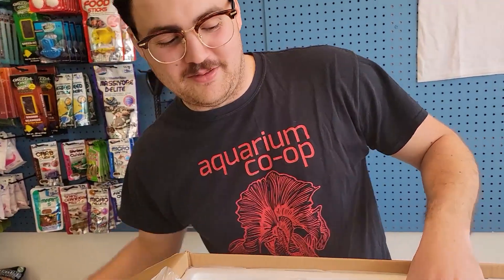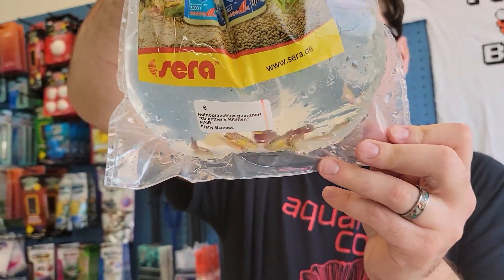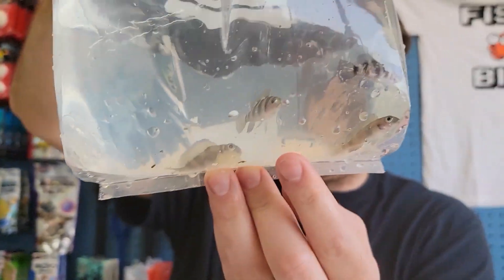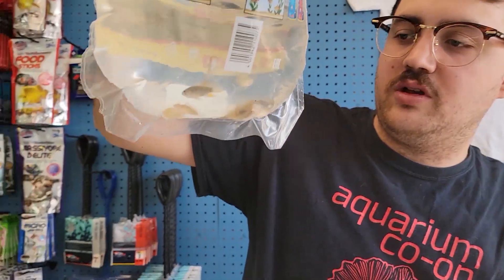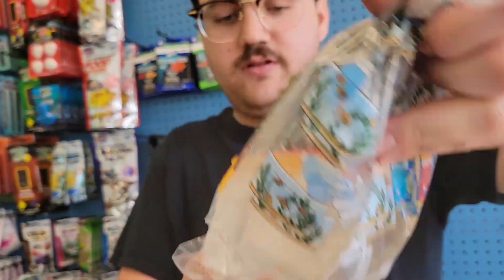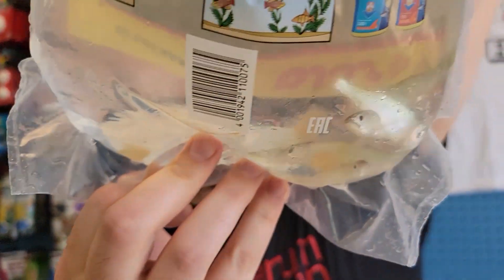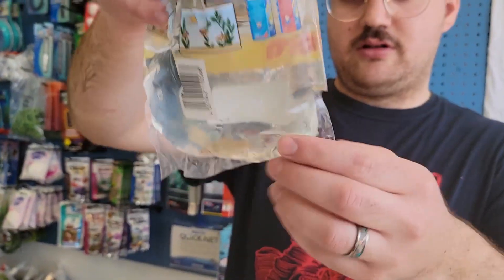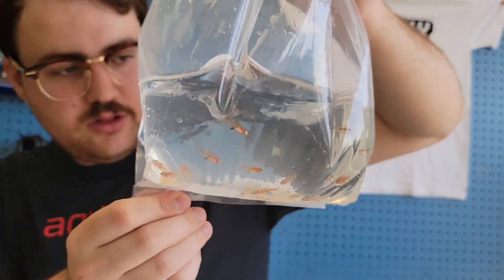4-28-22 Fish Order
New Fish Order is in!